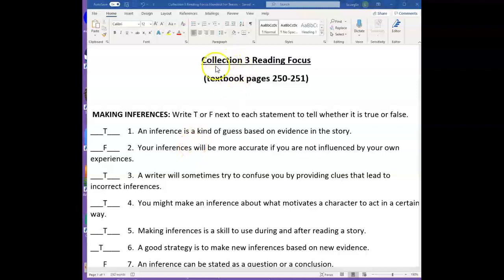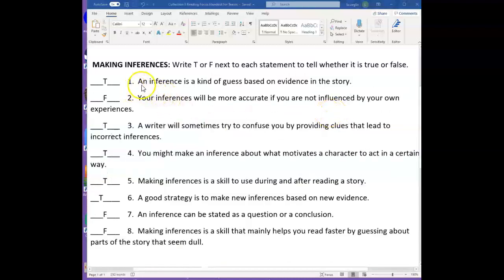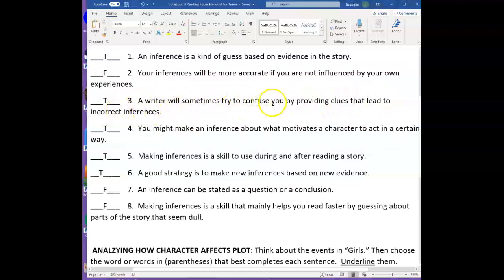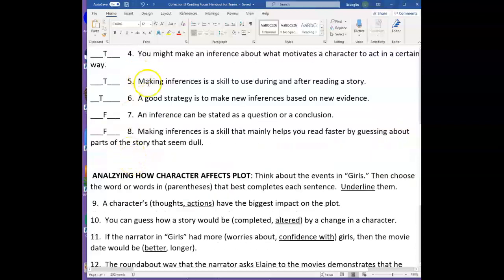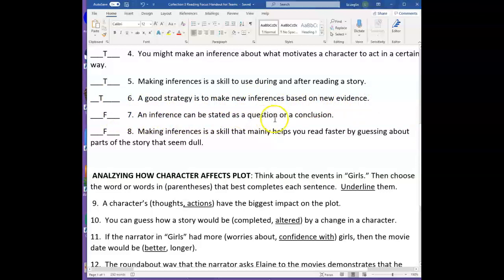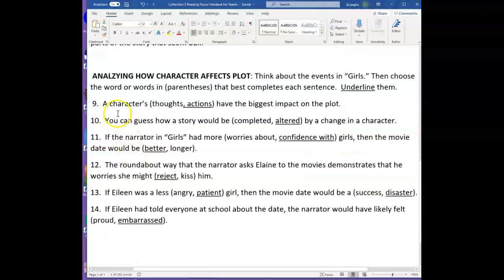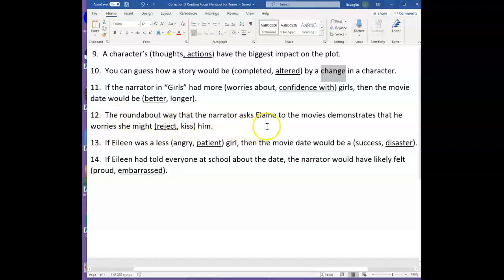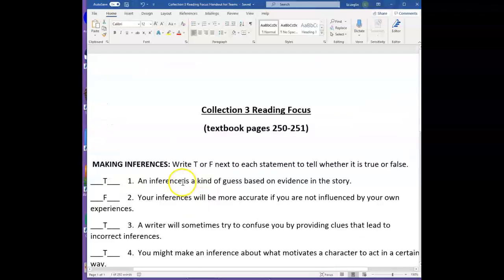Review of Reading Focus on pp 250 251